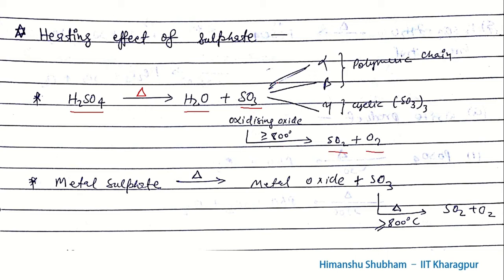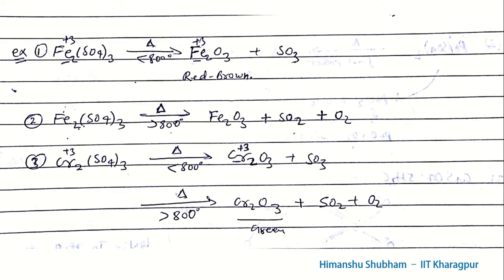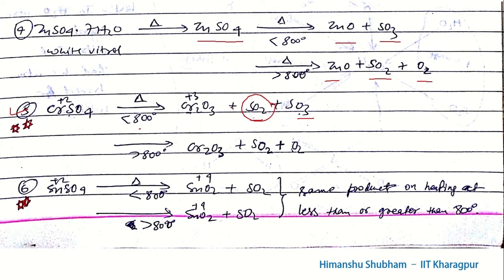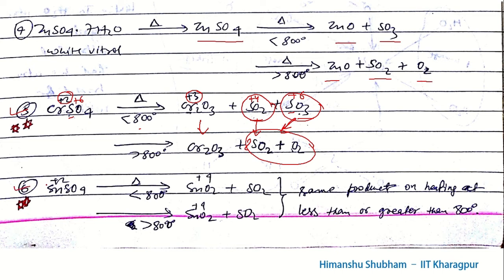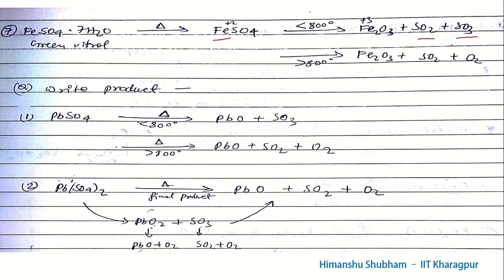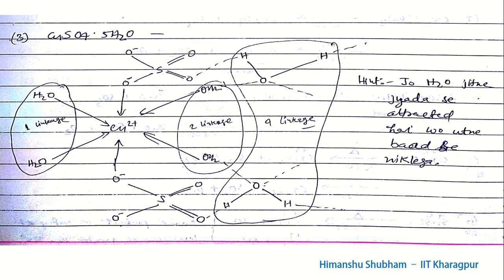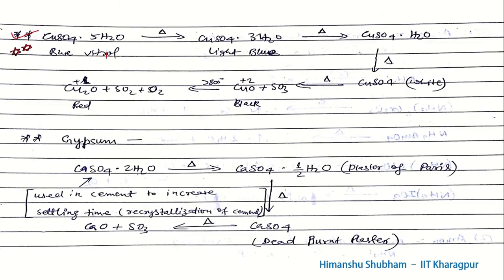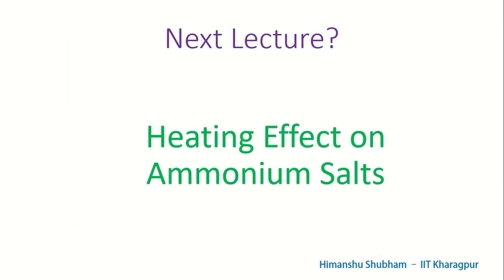Advanced Inorganic Chemistry | Video 69 | Heating Effect on Sulphates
The detailed explanation of Heating Effect on Sulphates from Kota Notes.

Fourth-year Undergraduate Student at IIT Kharagpur
Interests: Cricket, Reading Novels, Solving Rubik’s Cube